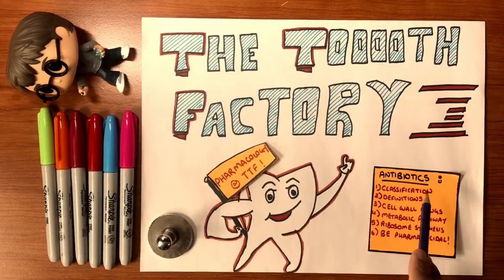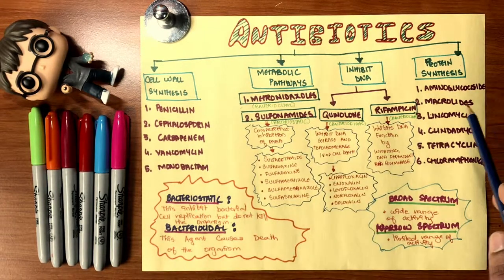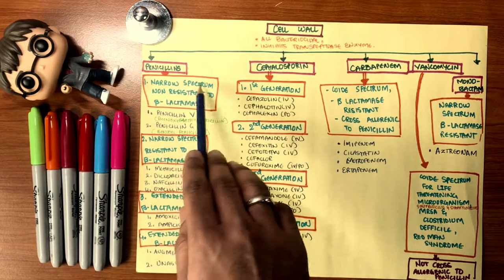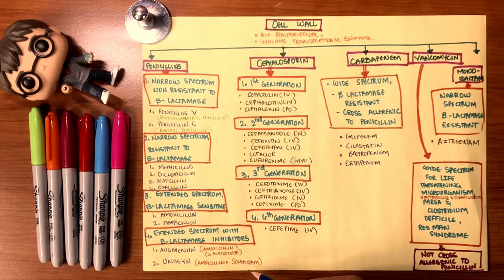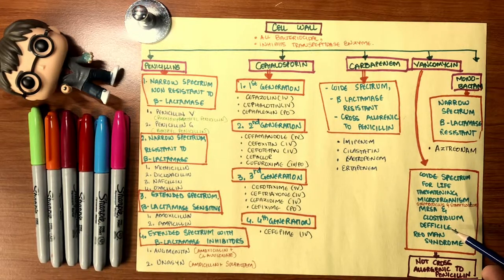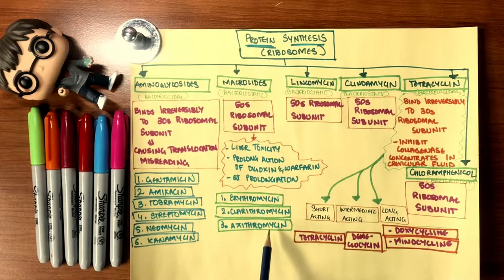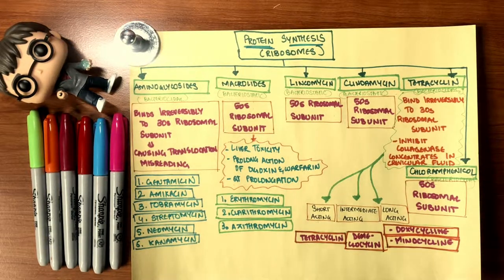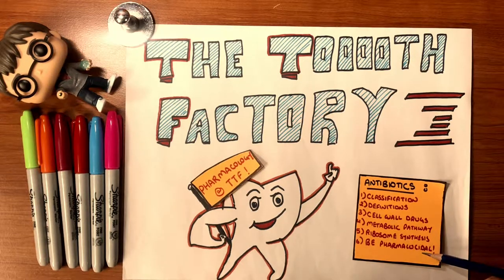Antibiotics used in Dentistry (Pharmacology)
Bacteria Cause Infection and Infection, we do not like! So let take a dig at Antibiotics used in Dentistry with some briefs and some insight! loads of content in small cozy notes!!
Remember to become Pharmacocidal doctors!

Collect print and keep your notes from below!